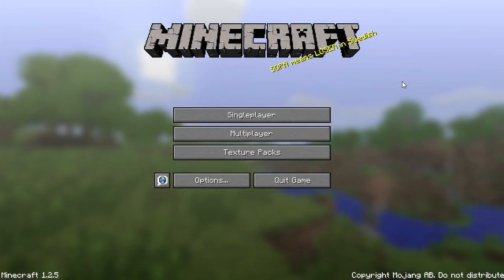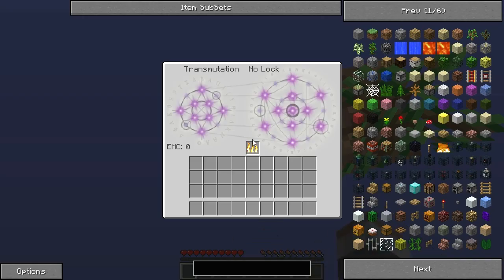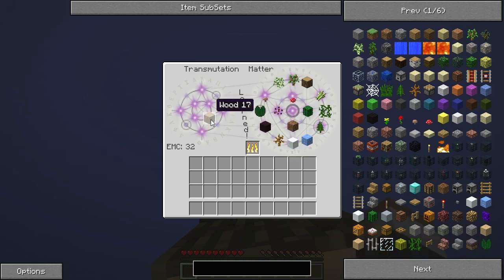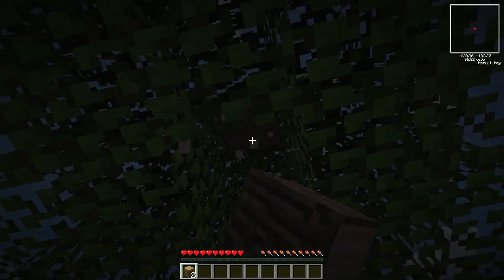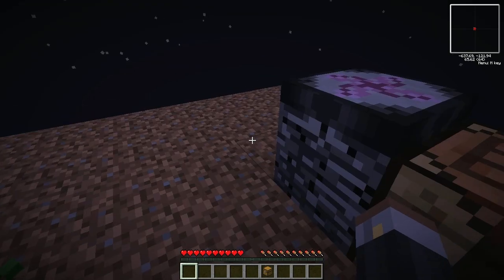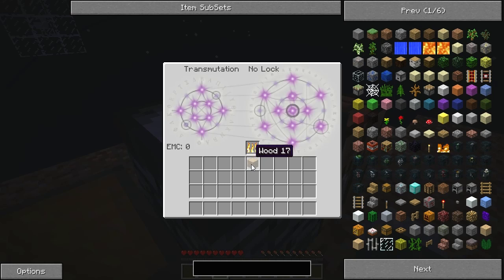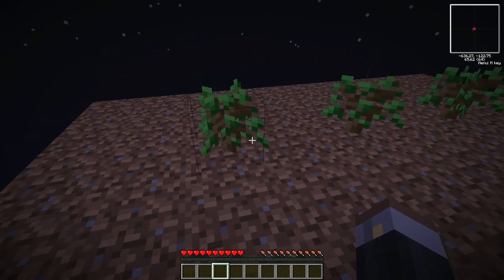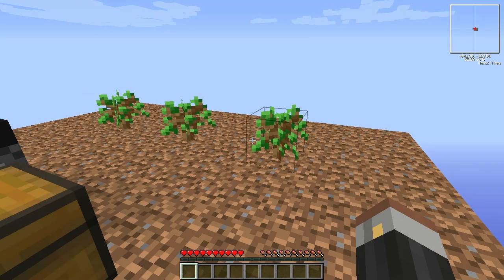SkyTable - Ep1 - Need EMC!!